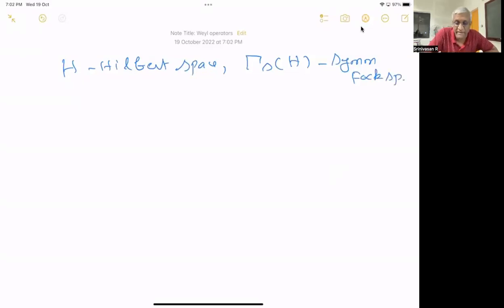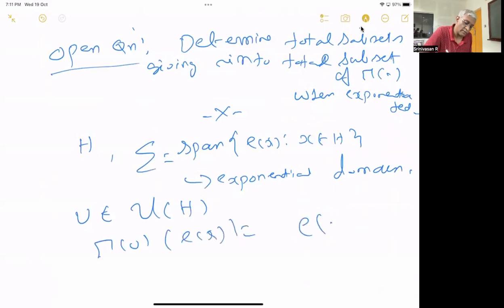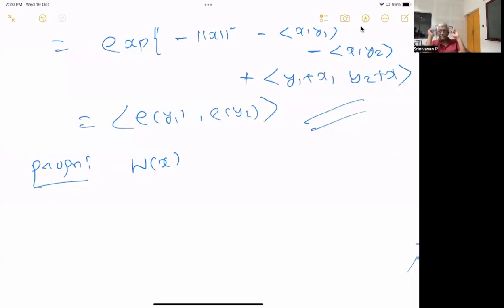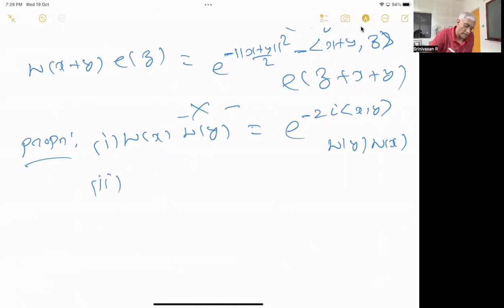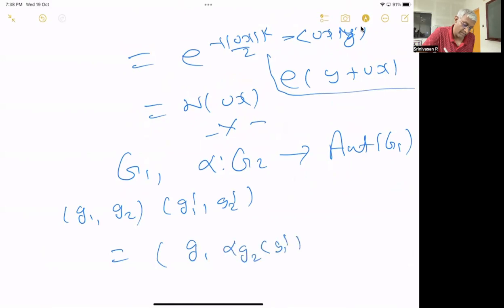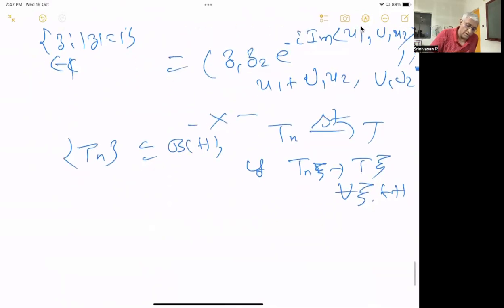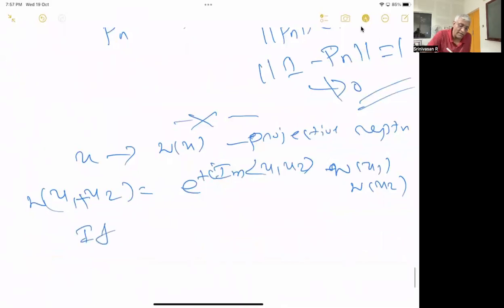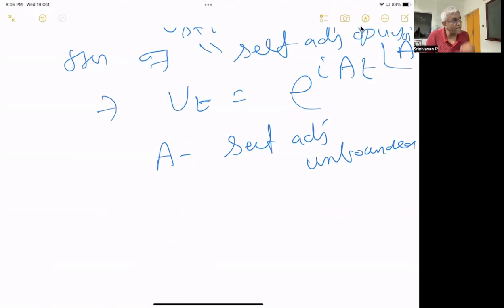Weyl Commutation Relation